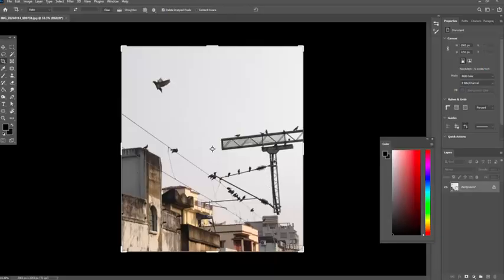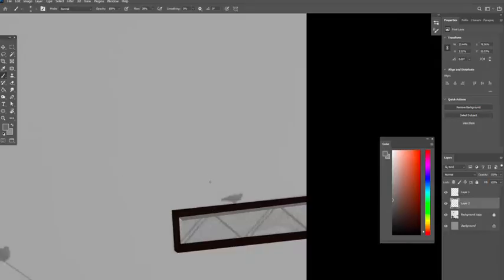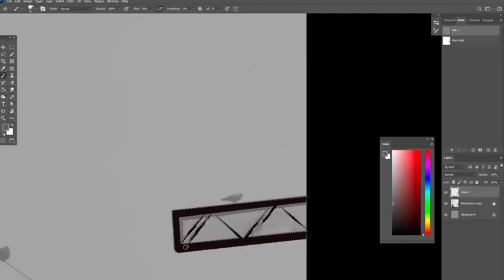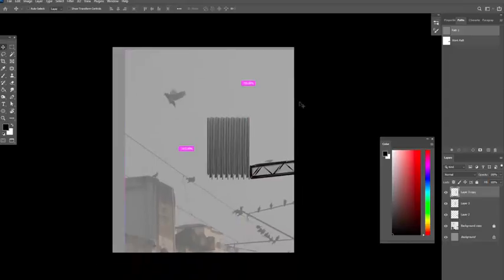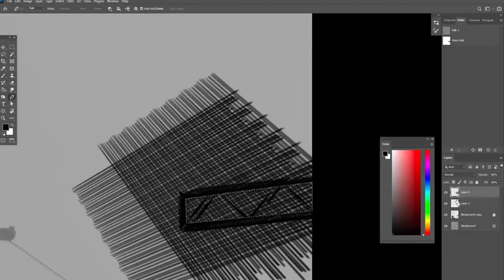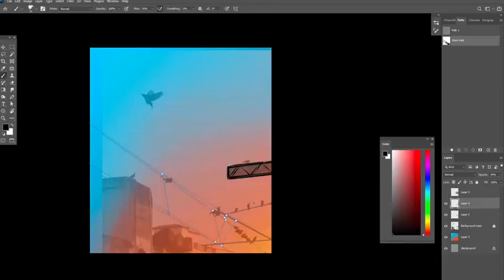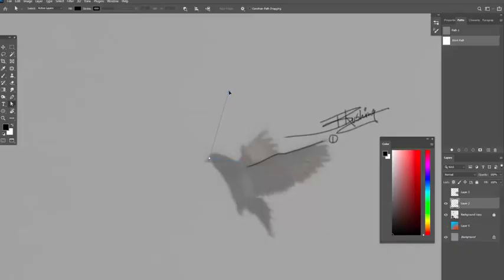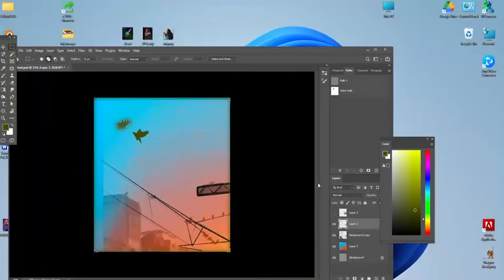Pen tool in photoshop 2026 01 19 161732